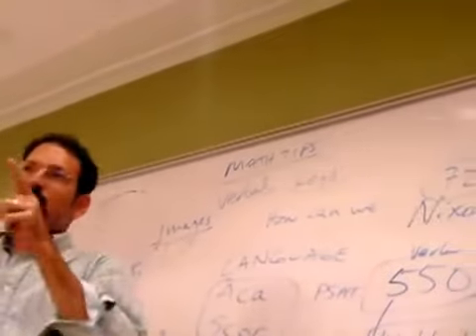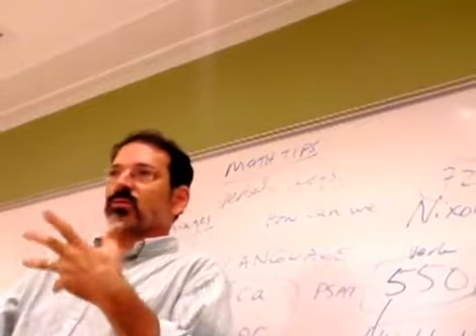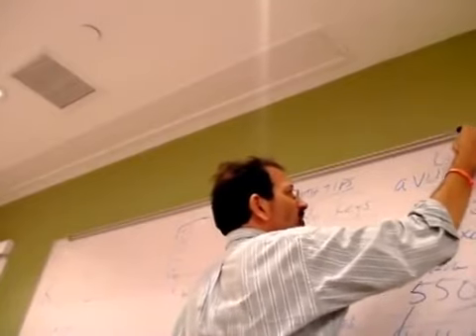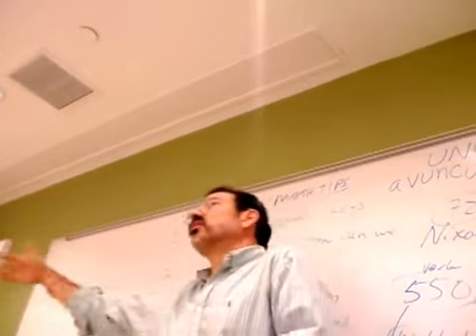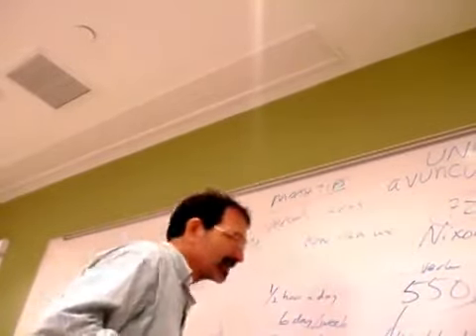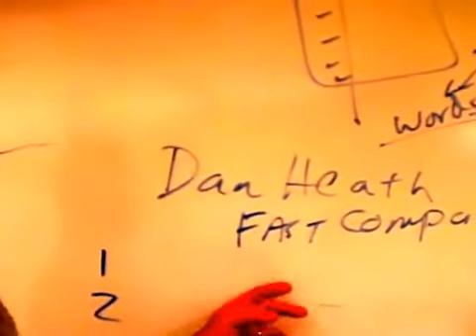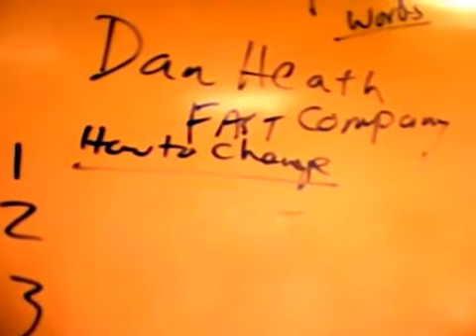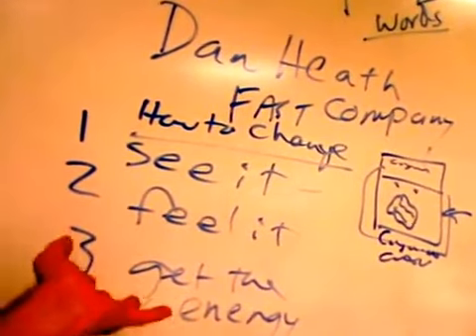What do you do with the list of crossed-out words? Why do you ask for a story? SAT test prep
This class is VERY engaged.   These students are interacting with the instructor.   This is a wonderful experience for the teacher.

Why are they so engaged?   They were taught by Mario for 90 minutes before I arrived.